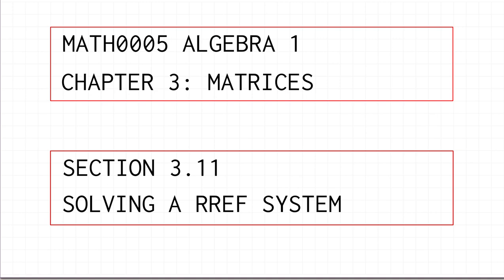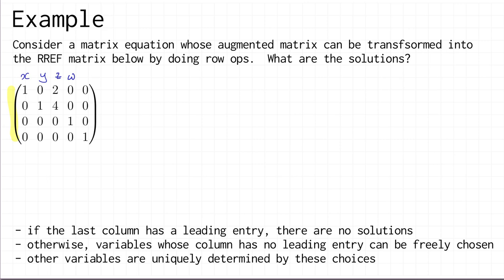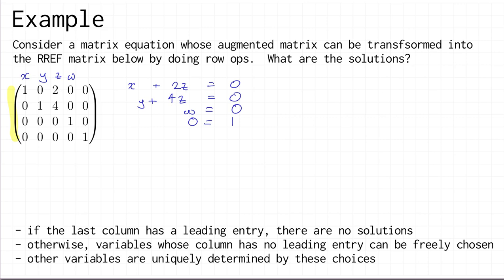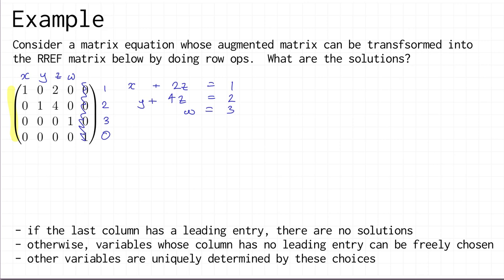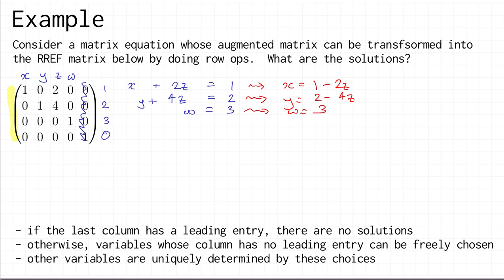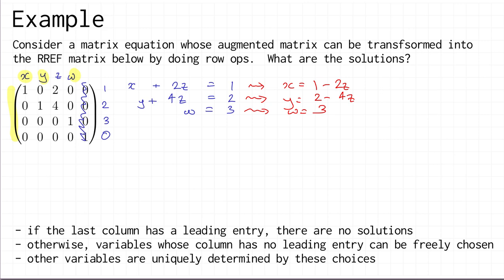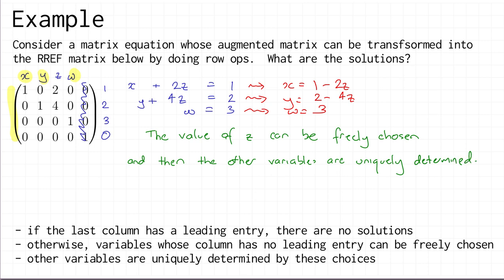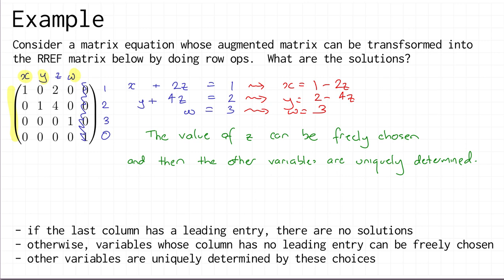3.11a solving RREF systems